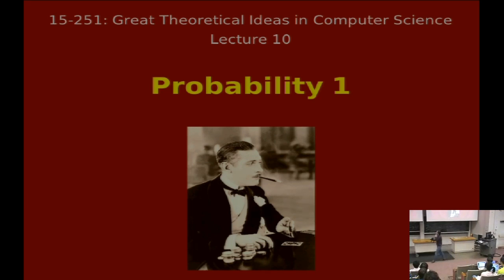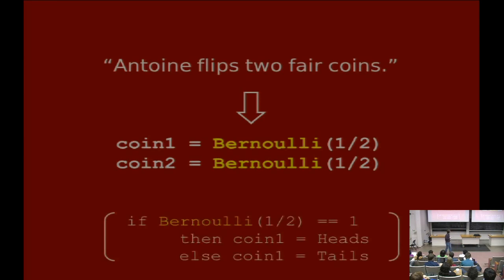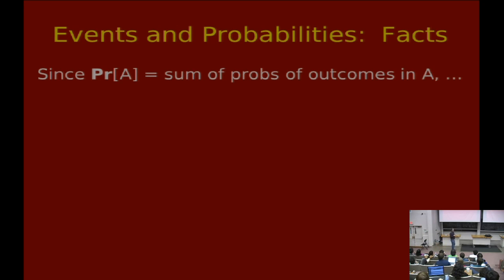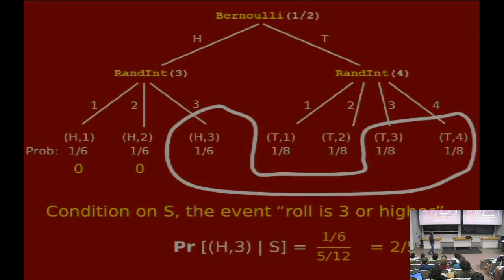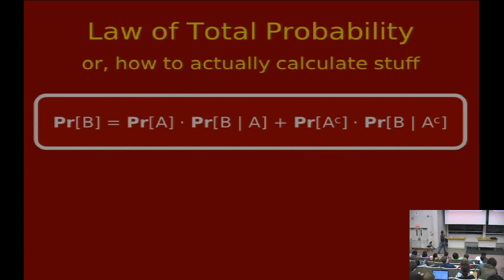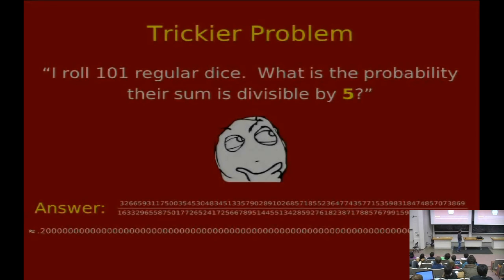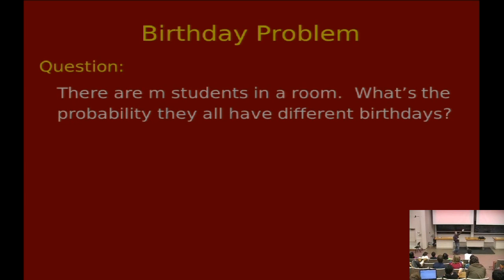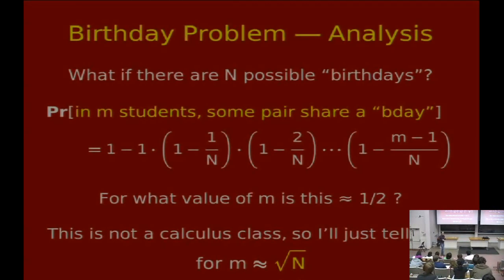Great Ideas in Theoretical Computer Science: Probability 1 (Spring 2013)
CMU 15-251: Great Ideas in Theoretical Computer Science
Spring 2013 Lecture #10: Probability 1